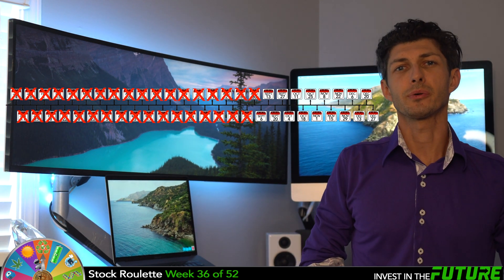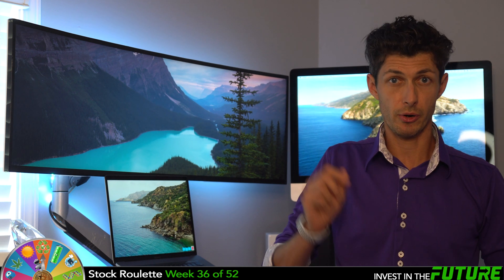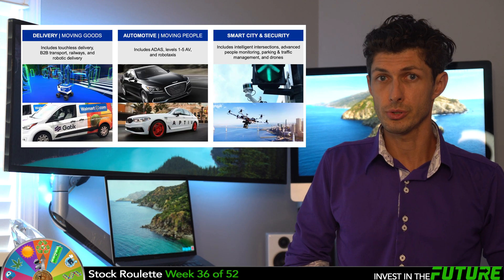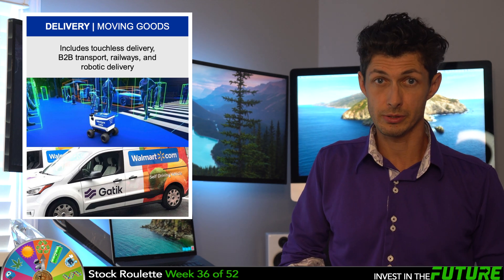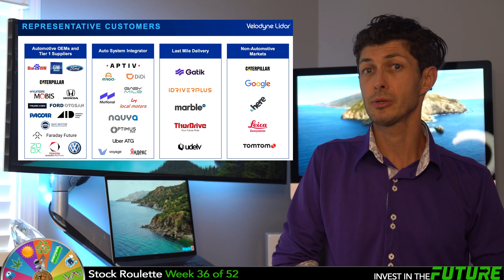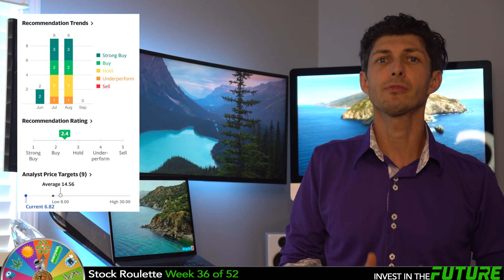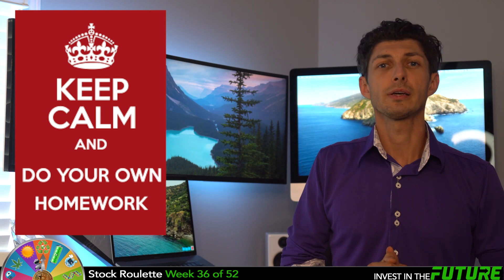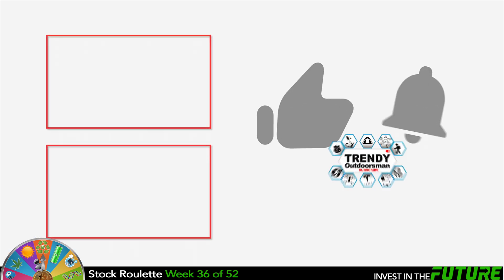What is Velodyne Lidar? Is VLDR stock a buy now? Week 36 of 52 of Stock Roulette.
🟡 My Sweet Office Gear 🟡
❇️ (will work for 49") Monitor Arm
❇️ LG 49 Super Ultrawide Monitor
❇️ Mac Adaptor Mount
❇️ Desk Motor
❇️ Blue Yeti X
❇️ Audio Engine A2+
❇️ Bose Quiet Comfort 35 Series 2
❇️ Under desk Cable Housing
❇️ Surge Protector
❇️ LED Strip

⚠️There are 4 Rules of the Game⚠️
1️⃣ Buy only growth stocks, think future.
2️⃣ Don't sell for short gains (unless shady business is going on)
3️⃣ Don't repeat a buy to help diversify portfolio
4️⃣ Invest around $50 a week in stocks or SPACs
🟡🟡  Top 10 this week  🟡🟡
1️⃣ WISH
2️⃣ PACB
3️⃣ ADA
4️⃣ LCID
5️⃣ NNOX
6️⃣ MP
7️⃣ ASTS
8️⃣ FIGS
9️⃣ VLDR
🔟 MNMD
This  Weeks pick is Velodyne Lidar Inc, ticker VLDR. Velodyne Lidar provides smart and powerful lidar solutions for autonomous vehicles, driver assistance, delivery solutions, robotics, navigation, mapping, and more. Lidar is an acronym for light detection and ranging. It is sometimes called laser scanning or 3D scanning. The technology uses eye-safe laser beams to create a 3D representation of the surveyed environment. They are the biggest player in this space and known worldwide for its portfolio of breakthrough lidar sensor technologies. Their high-performance product line includes a broad range of sensing solutions that target many different industries including the delivery industry which focus on touchless delivery, B2B transport, railways, and robotic delivery. Next there is the automative space including their ADAS, levels 1 thru 5 autonomy, and robo taxis. Lastly theres the smart city and security sector including intelligent intersections, advanced people monitoring, parking an traffic management, and drones. As mentioned before, they have the greatest market share in this space with over 13 years experience, 700 million worth of sales, and over 300 business customers. They currently have 213 projects totaling 9 million units to sell by 2025. Their customer base stretches far and wide already from VW to google. Automation is the future, that is certain but is this a great company to invest in? My reasoning for adding it to my list is because it has been beaten up pretty hard with a lot of other overvalued and high growth stocks. Just a year ago last sept, this stock was over 32 bucks a share and has come way down since and now sitting at its lowest yet around 6.80 to 7 bucks a share. That is almost 80% off its peak. That is probably because they have had a few lower then expected quarters. This is definitely a longer term investment because it takes time to test and acquire new customers to buy their products and or software. The analysts average this stock as a buy rating with a price target range from 8 bucks to 30 bucks a share with it currently sitting even below the low. So during times of uncertainty oil the markets, this stock will get hammered due to their price to earning ratio but its such a great price and no one can time the bottom so lets go make a quick purchase